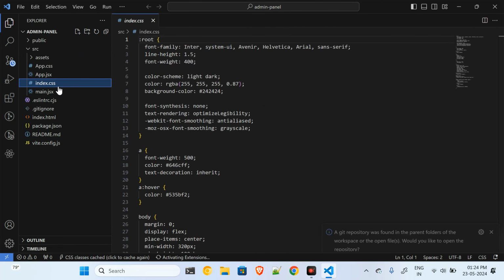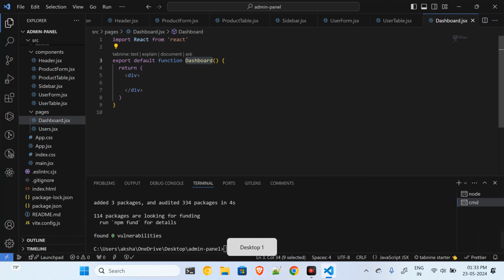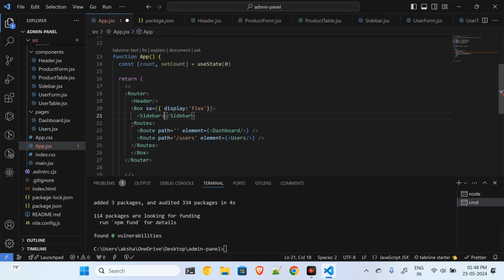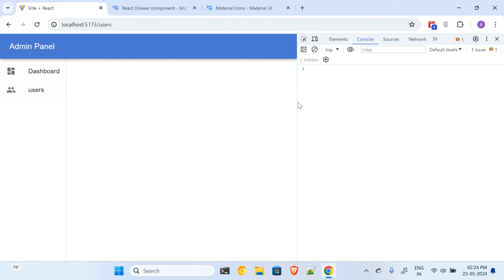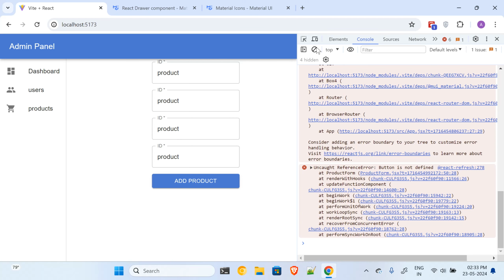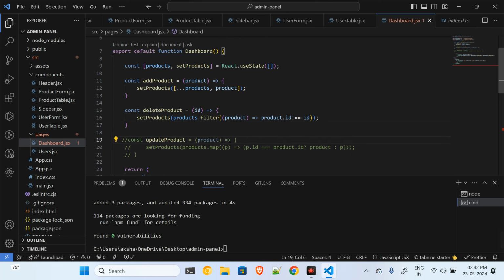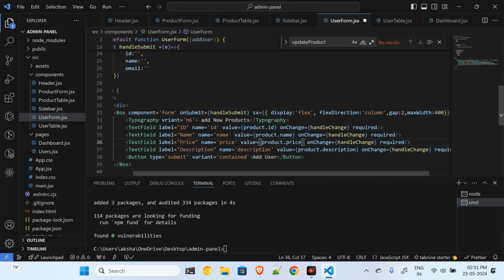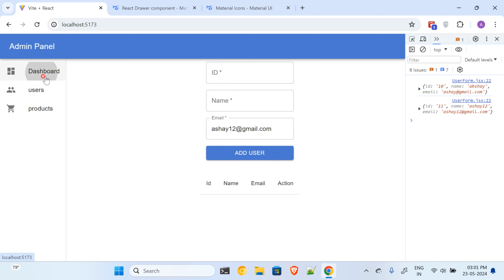Admin Panel In Material UI